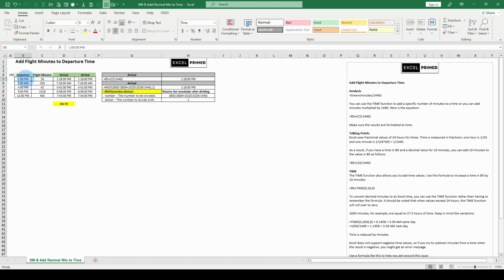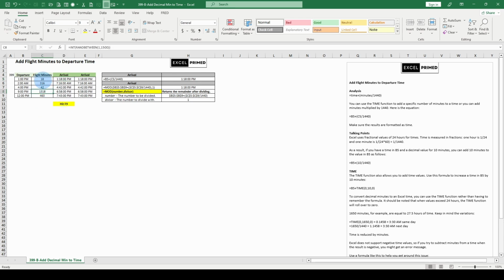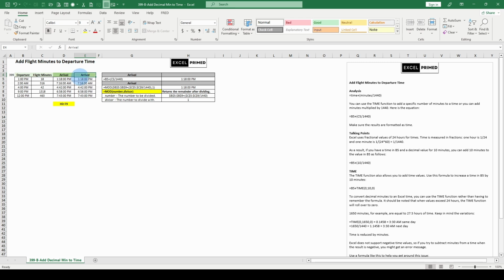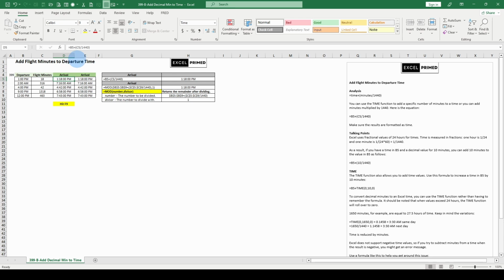Why Excel Time Math Breaks Your Brain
Ever tried adding 27.5 hours to a time in Excel and ended up with a confusing result? Learn how to convert decimal hours into readable time format using MOD and TIME functions—without breaking formulas.

This Excel video teaches you how to use the MOD function to convert decimal hours into time format.

In Excel, time is represented as fractions of a day, where an hour is 1/24 and a minute is even smaller. To add decimal hours to a specific time, you can use the equation =StartingTime+(DecimalHours/24). This helps you avoid tracking complex formulas.

The TIME function also lets you add hours to a time by using TIME(hours, minutes, seconds). If you exceed 24 hours, Excel rolls back to zero. For example, after 27.5 hours, the TIME function shows 3:30 AM on the same day, while the DecimalHours/24 approach shows 3:30 AM on the next day.

When subtracting hours might lead to negative results, you can use =MOD(time-(hours/24),1) to handle the situation.